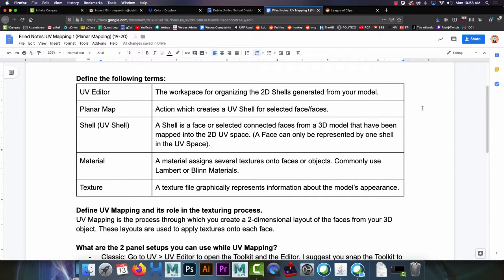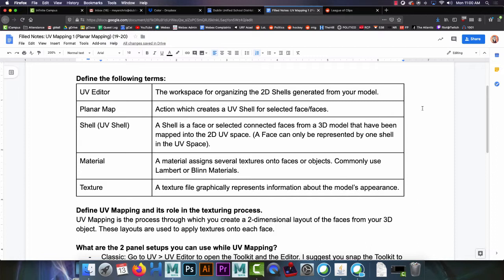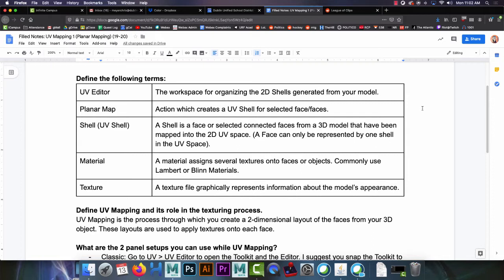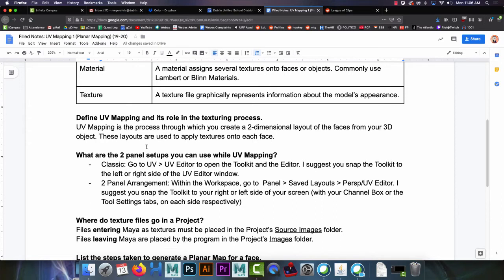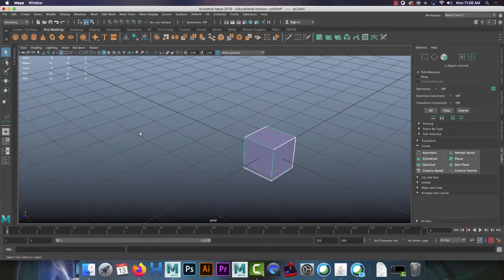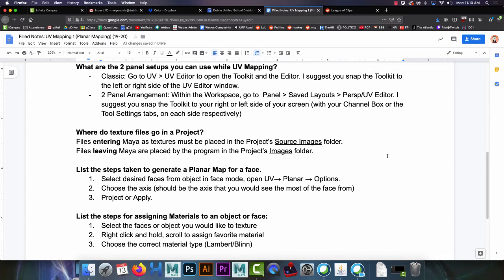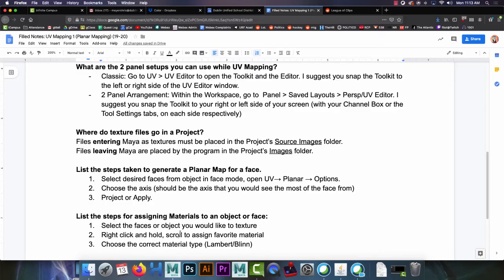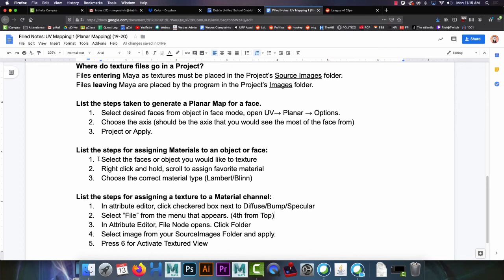Lecture Notes: UV Mapping 1